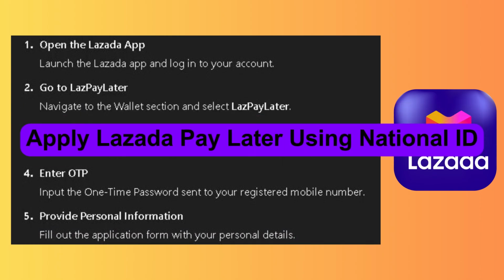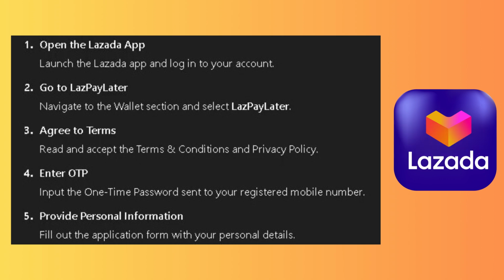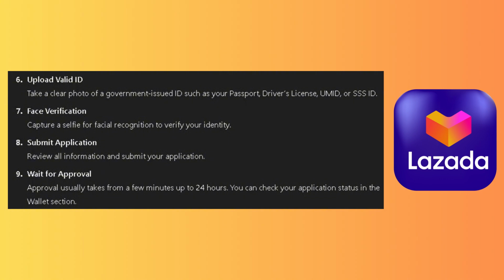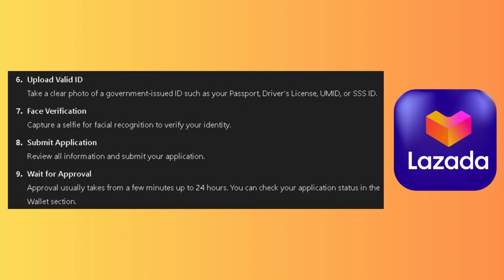New! How To Apply Lazada Pay Later Using National ID (Full Guide) 2025!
In this comprehensive guide I will show you how to apply for the lazada pay later using national id in 2025! Applying for Lazada PayLater using your national ID is a simple and convenient way to enjoy flexible payment options for your online purchases. By logging into the Lazada app, navigating to the LazPayLater section, and submitting your application with a valid government-issued ID and a selfie for identity verification, you can quickly get approved to shop now and pay later. The process includes verifying your personal information and completing a secure facial recognition step to ensure your identity. Once approved, you’ll be able to use Lazada PayLater to split your payments into manageable installments, making shopping more affordable without immediate upfront costs.